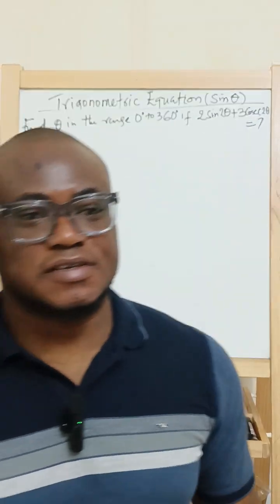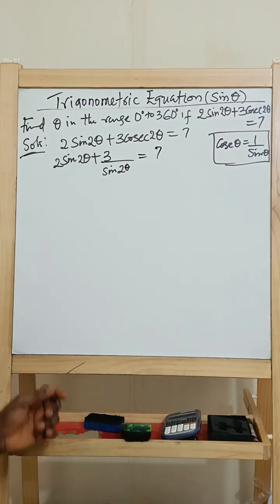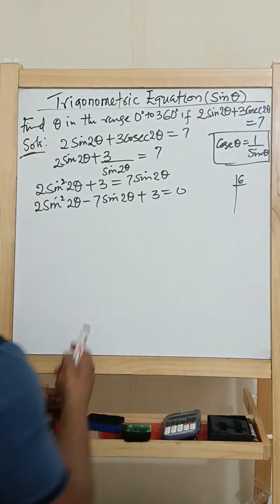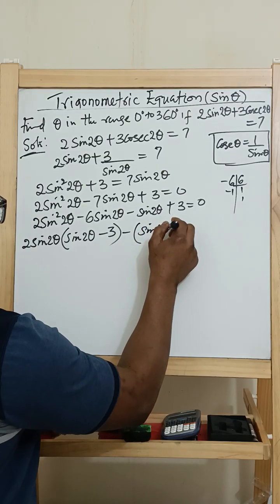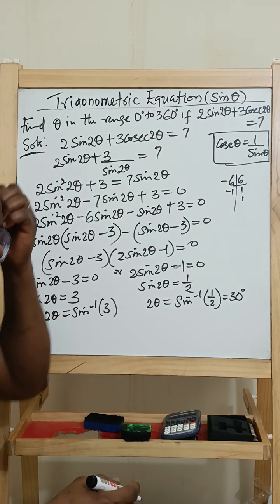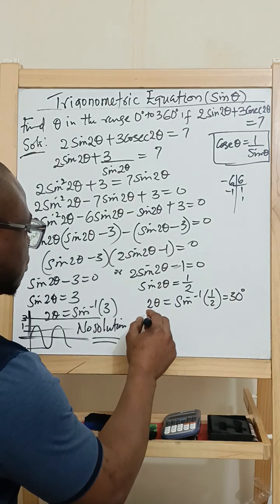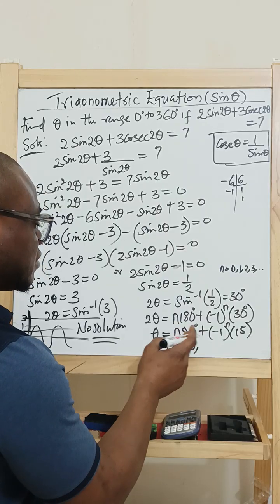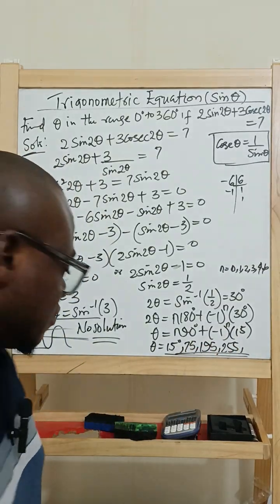Find theta in the range 0 to 360 if 2*sin2*th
Find theta in the range 0 to 360 if 2*sin(2*theta) +3*cosec(2*theta) = 7